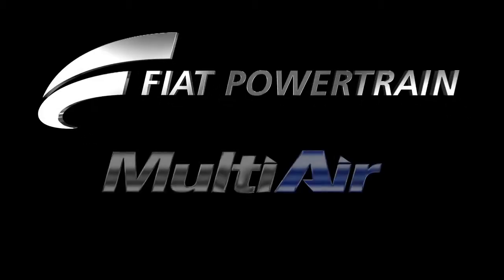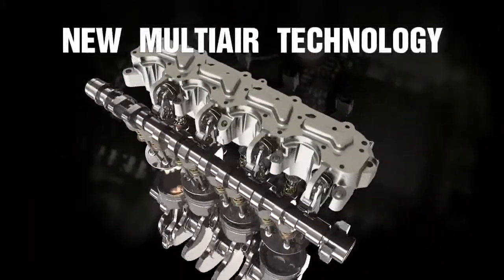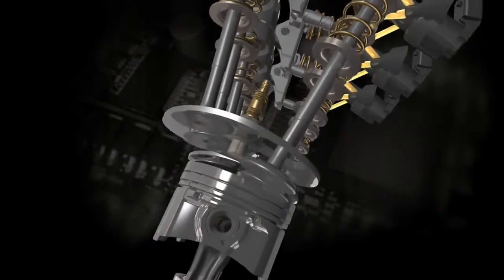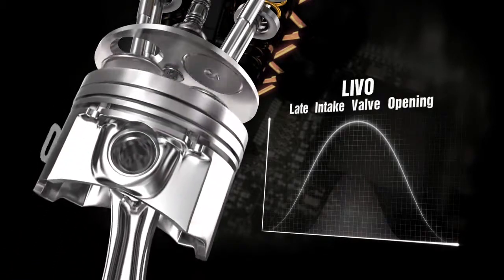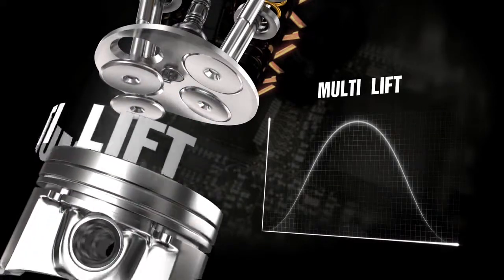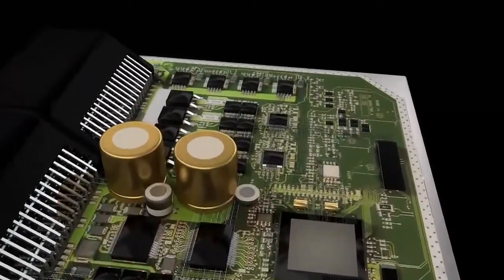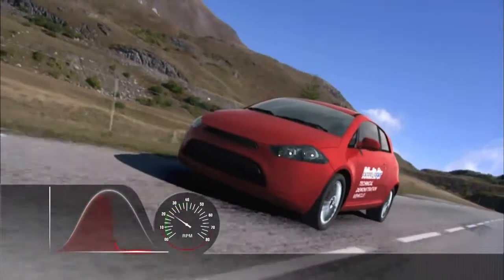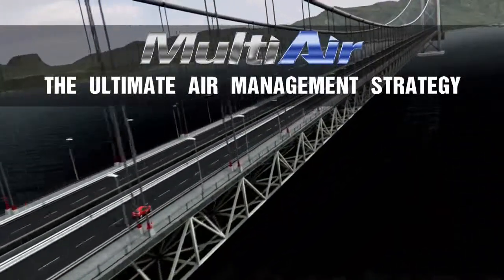Motorul MultiAir de la Fiat cu distribuția variabilă hidraulică UniAir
Modul de funcționare al motorului MultiAir de la Fiat.
Sursa: Fiat